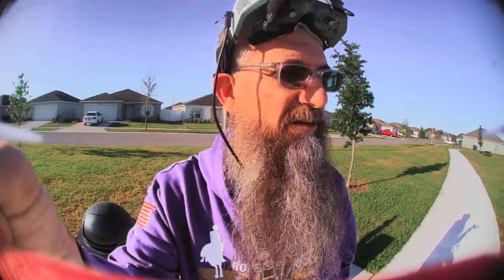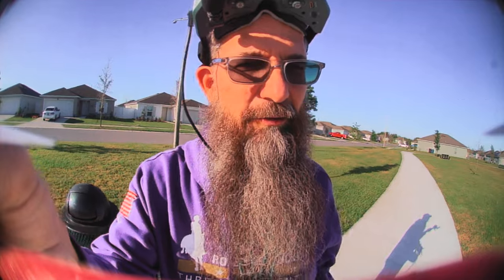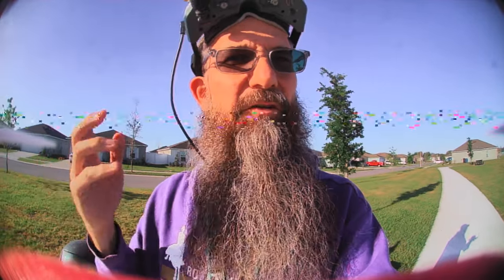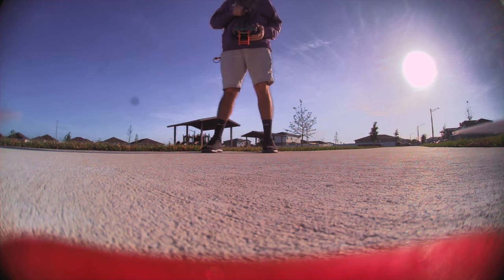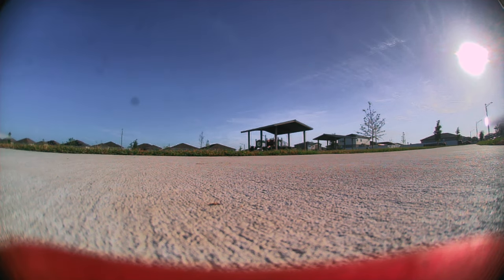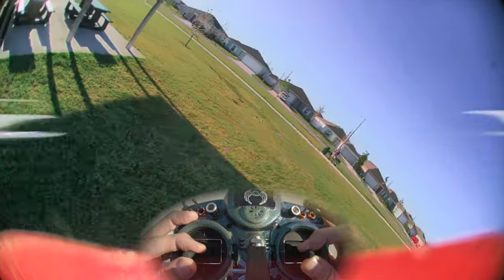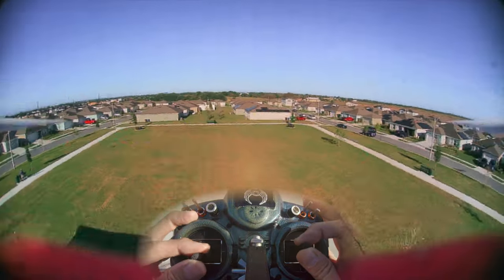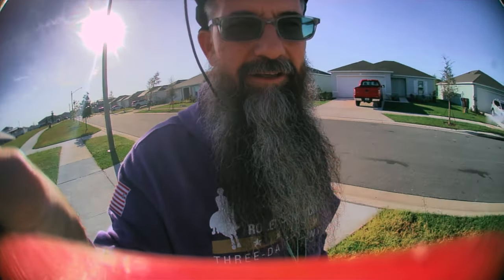HDZero in 1080p30?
So, I tried the current beta/alpha version of 1080p30 on HDZero.  Here's what I thought about it.

Note: this is alpha/beta firmware.  The stutter and breakup are known issues and are being worked on.

Questions (look below)

RC Rate, Super Rate, RC Expo
Roll: 1.1, 0.52, 0.0 (458 deg/s)
Pitch: 1.1, 0.5, 0.0 (440 deg/s)
Yaw: 0.7, 0.24, 0.0 (184 deg/s)

T-Motor F7 Flight Controller and F55A PRO II 4IN1 (FC * ESC)

Carbon tubes (protect motor wires)

URUAV Fatshark FPV Goggles Faceplate Lycra Fabric Sponge for FPV RC Drone

BOYA M110 Mini Omnidirectional 3.5mm TRRS Condenser Microphone

Drone Recovery Tool:
DOCAZOO DocaPole 6-24 Foot Pole

Ladder:
HART 18 ft Multiposition Ladder 300 Duty Rating

Color Grade:
Johnny FPV LUTs

Artist: tubebackr
Track: Tropical Funk